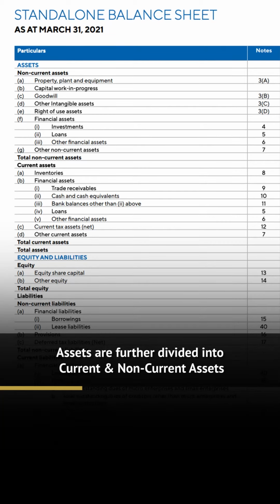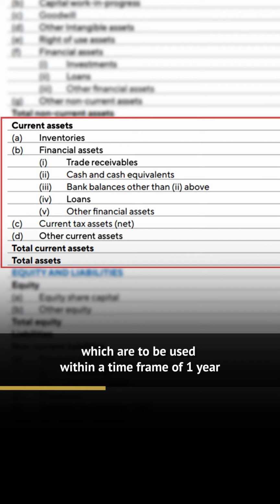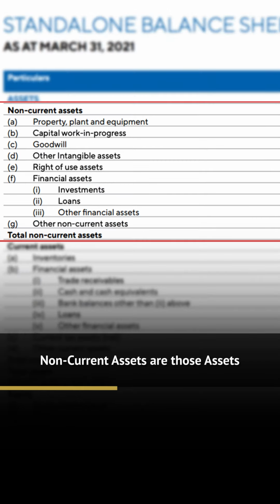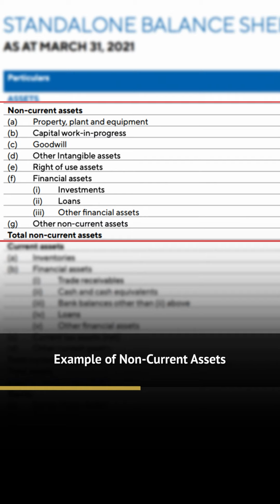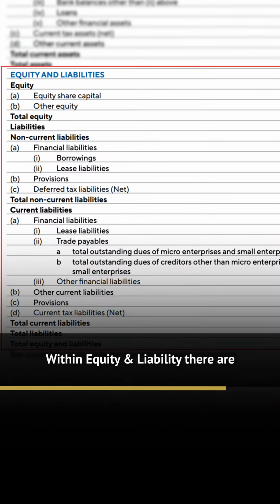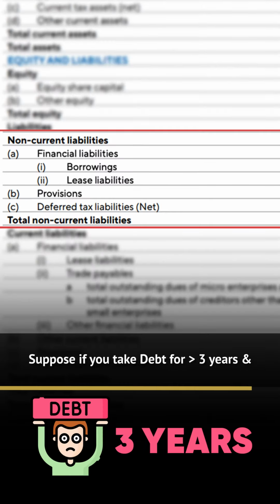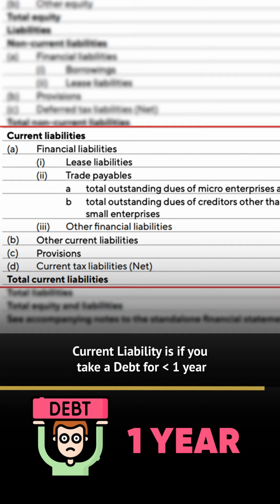Balance Sheet for Beginners in 60 seconds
Today we take a look at the basics of how to read a balance sheet within 60 seconds with all the key ratios!

SOIC Intelligent Research LLP is registered with SEBI under SEBI (Research Analyst) Regulations, 2014 with registration no. INH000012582.